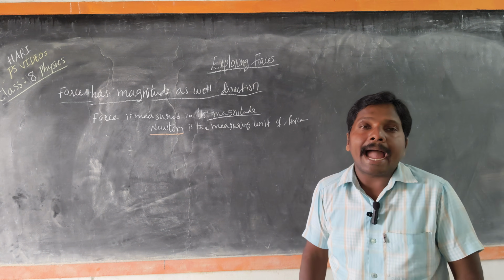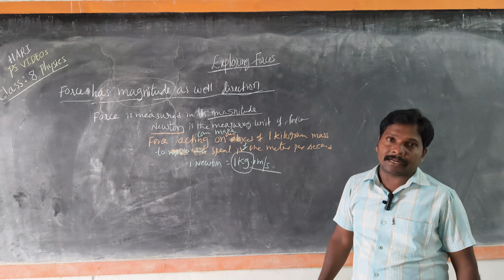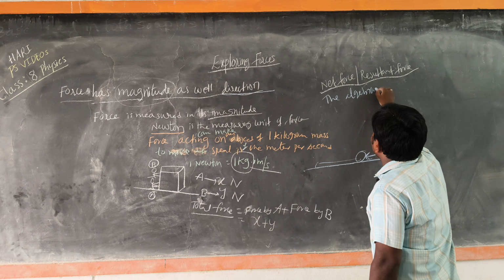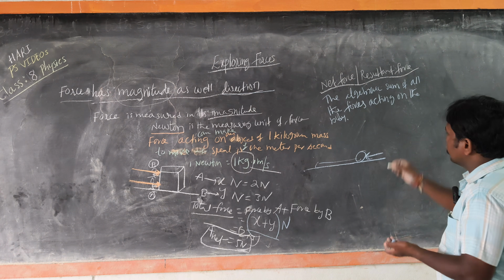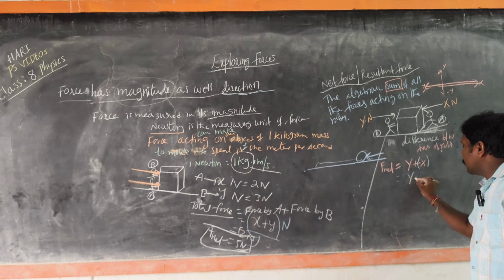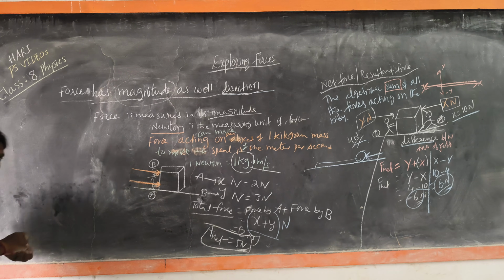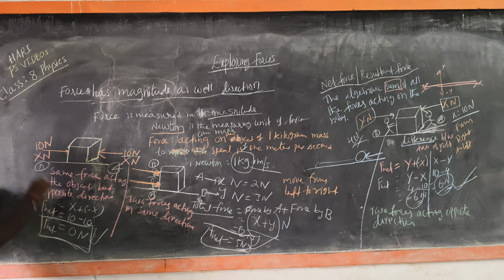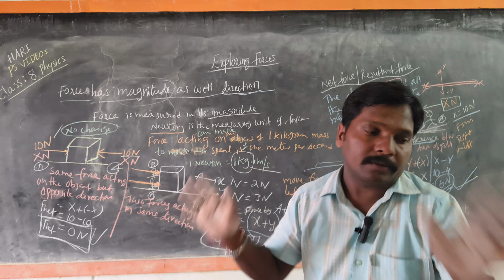CLASS 8: HARI PS VIDEOS/ FORCE HAS MAGNITUDE AND DIRECTION